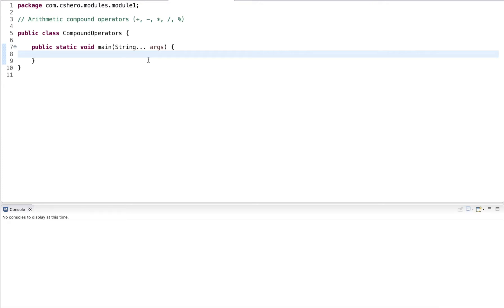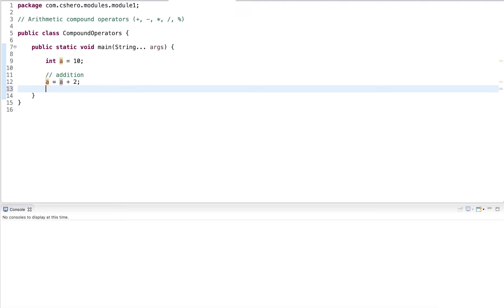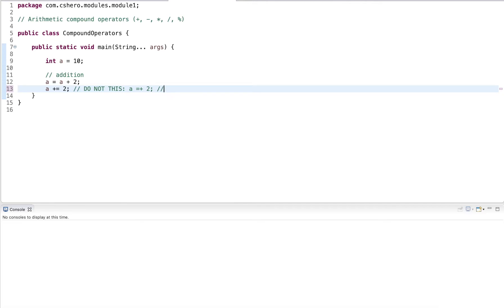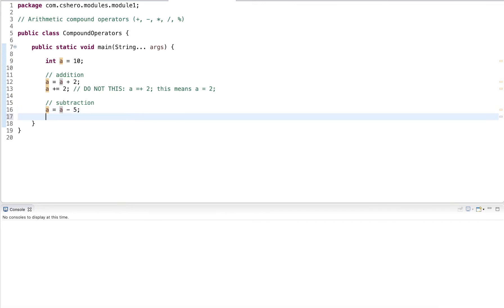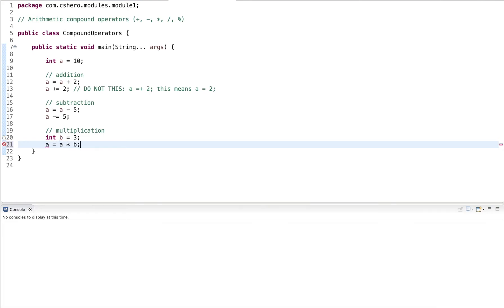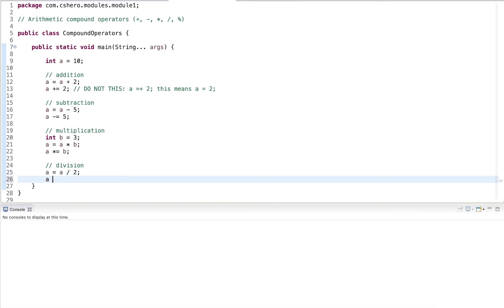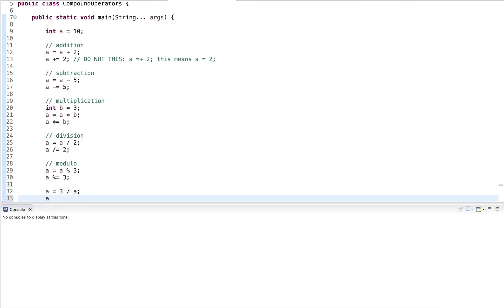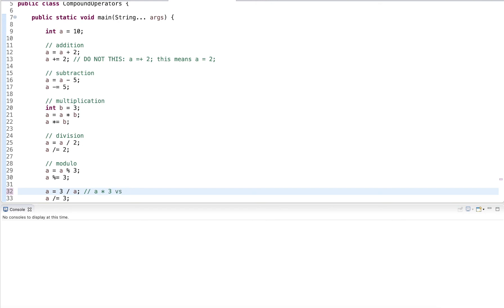Java Tutorial: Arithmetic Compound Operators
This video covers the arithmetic compound operators +=, -=, *=, /=, and %=.